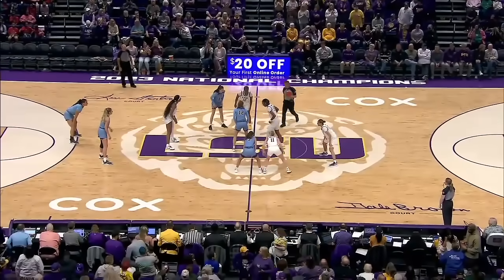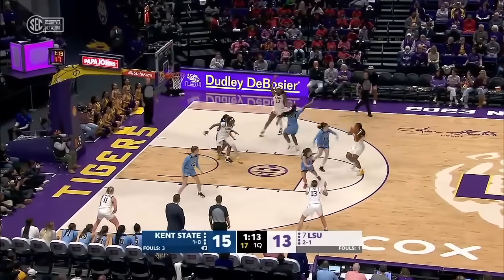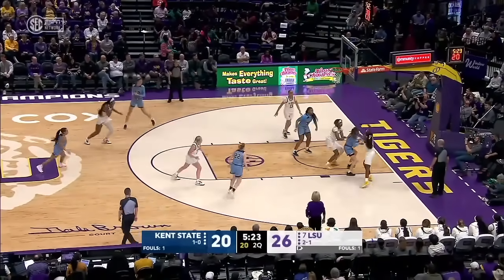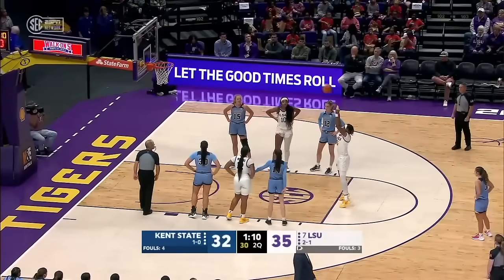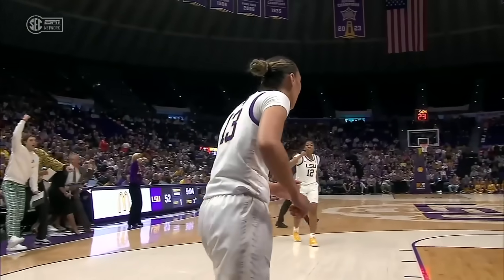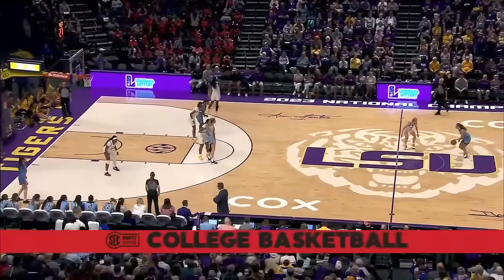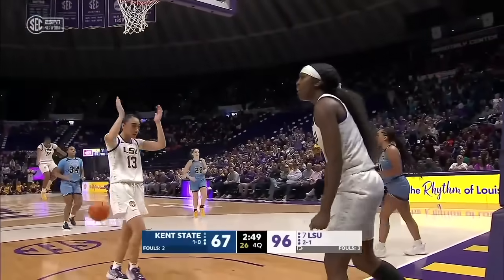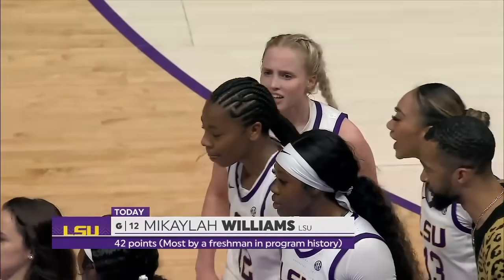No. 7 LSU vs Kent State | 2023 Field Trip Game | 11.14.23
BATON ROUGE — Mikaylah Williams set the NCAA-era LSU freshman scoring record with 42 points on Tuesday afternoon in the PMAC during the annual Field Trip Game, as the Tigers took down Kent State, 109-79.

Williams was 15-20 from the field including 5-8 from three with 7 rebounds, 2 assists and 2 steals. Totaling 42 points, she set the NCAA era LSU freshman record and became just the 11th player in program history to total over 40 points and the first since Cornelia Gayden set the LSU scoring record with 49 points (2/9/1995). Maree Jackson had games of 45 (vs. UNLV on Feb. 12, 1977) and 44 points (vs. Northwestern State in the AIAW State Tournament on Feb. 26, 1977) as a freshman in 1976-77.

“I wouldn’t say I wanted the ball every time,” Williams said. “My teammates just knew that I had the hot hand so I applaud them for getting me the ball. I was just executing on the shots.”

“She’s a special talent,” coach Kim Mulkey said of Williams. “It was one of those moments where the rim feels as big as the ocean.”

Aneesah Morrow was close to an unusual double-double. She had 17 points and 9 steals, one shy of tying the LSU record. She also had 8 rebounds to push her close to a triple-double with 2 blocks and 2 assists as well.

“I’m very active on defense, and coming here to LSU I had a goal to do better defensively. Just knowing that I’m undersized in the post and trying to play on the three. Just capitalizing and being versatile on the court.”

Hailey Van Lith, Angel Reese and Flau’Jae Johnson also scored in double figures for the Tigers.

Kent State’s Katie Shumate totaled 22 points as she went 4-6 from beyond the three-point-line. Other Golden Flashes to reach double figures were Jenna Batsch and Bridget Dunn with 16 and 11, respectively.

Coach Mulkey will return home to Tangipahoa Parish on Friday night as LSU is poised to go on the road to face Southeastern at 7 p.m. CT inside Pride Roofing University Center.

The Tigers will hit the road for the second time this season as coach Mulkey will make her return to Tangipahoa parish as LSU takes on Southeastern Louisiana on Friday night at 7:00 p.m. inside the Pride Roofing University Center in Hammond.

LSU went 42-74 for 57-percent from the field compared to Kent State’s 26-60, 43-percent. The Golden Flashes out-shot the Tigers from deep as they totaled 14 to LSU’s six. LSU scored 42 of its points off turnovers and only gave up 13 takeaways. The Tigers used its size advantage down low as LSU scored 58 of its points inside the paint.

Kent State’s Dunn kept things close early by knocking down two threes in the opening three minutes to match the Tigers total and make it 6-6. Kent State held an 11-8 lead at the first media timeout after the lead changed three times in the opening five minutes. A fast break assist from Williams gave Reese her first bucket of the game for a three-point-play that tied the game at 13. Williams went 2-2 from the foul line to bring the Tigers within one to end the opening quarter, 17-16.

Made layups from Morrow and Williams to open the second quarter gave LSU its first lead since two minus into the game. Reese added four points of her own to make it a 8-0 run as the Tigers went up 24-18. Shumate put the flashes back within one as she scored five unanswered just before the media timeout. SMith and Reese combined for all but two of LSU’s remaining points in the half. The Tigers took a 2-point lead into the break, 30-37.

The Golden Flashes lit up the three point line in the opening half as they went 7-16 for an impressive 43.8-percent. LSU was 0-6 from beyond the arc. Shumate led all scores with 17 points on 5-11, with 4 triples. Reese and Williams were the only LSU players in double figures through the first half, 11 and 10 respectively.

After Kent State regained the lead in the first minute and a half of third quarter play, Williams hit LSU’s first three of the game to take a two-point advantage. LSU built upon this lead to go on a 14-2 run and take an 11-point lead into the media timeout. Williams marked a new career high of 22 as she hit a top of the key jumper to give LSU its largest lead of the night, 15.

LSU scored seven points in the first 50 seconds of the final quarter to go up by 22 and force a Kent State timeout. Williams and Van Lith went on to combine for 28 of LSU’s 38 fourth quarter points. The Tigers cruised to a 30-point win as LSU marked its third straight game breaking the century mark.